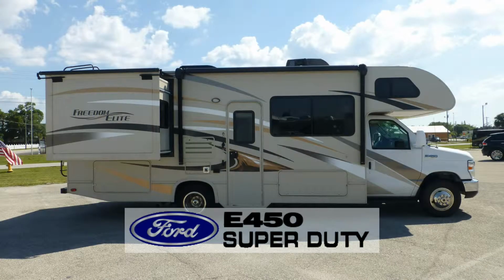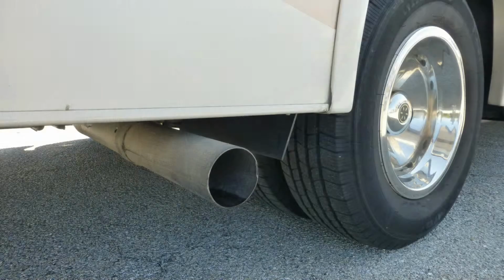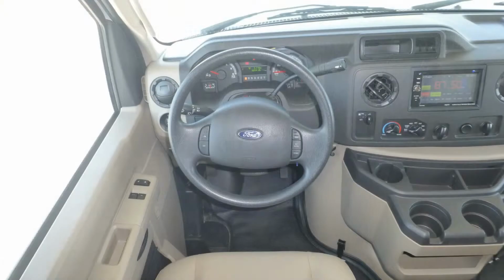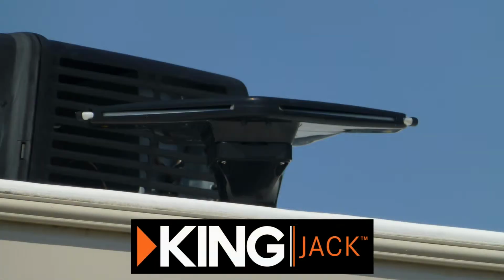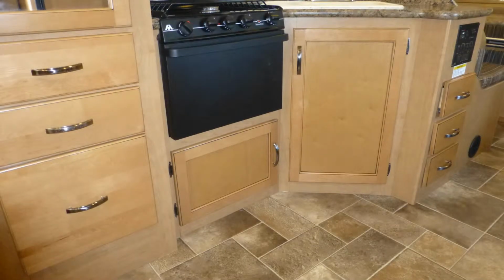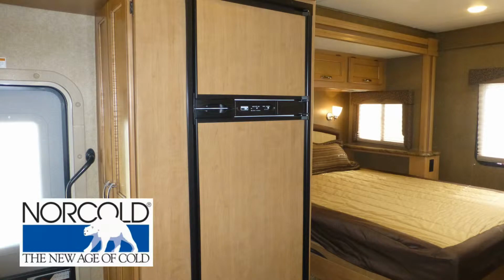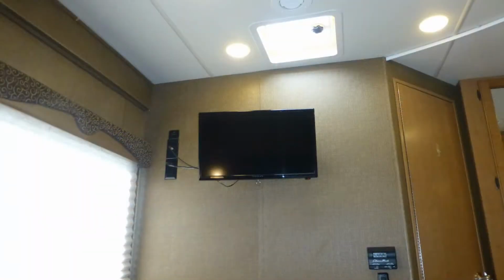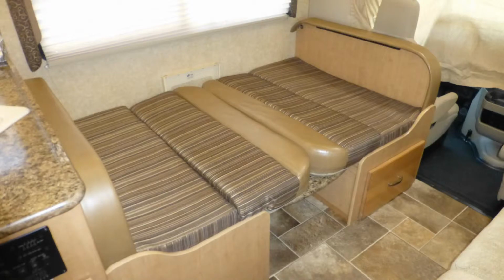2016 Thor Freedom Elite 26FE Used Class C Motorhome, Florida, Punta Gorda, Fort Myers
Stock# 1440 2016 Thor Freedom Elite 26FE

RVHomePages helps owners of all kinds of RVs, Class A Diesel Motorhomes, Class A Gas Motorhomes, Class B Motorhomes, Class C Motorhomes, Fifth Wheel Campers, Fifth Wheel Trailers, Travel Trailers, Lightweight Travel Trailers, Toy Haulers, Fifth Wheel Toy Haulers, Toy Hauler Campers, and Folding Campers consolidate all the details about their RV in one place, making it when selling, for renting, or for just showing off.
Get RVHomePages "Complete Marketing Plan" and see how easy it is to share all the info about your coach.  It includes a Narrated Video, 100+ Photo Gallery, Full description and specs, a compliment of printable flyers and pin-ups, and even two 6x3 ft full color, "FOR SALE" banners.
Get an RVHomePage for your RV!
Funnel all potential buyers/info seekers to it to answer 99% of common questions
Makes it fast and easy to get started selling it, and makes your life easier while trying to sell it.
Get the RVHomePages "Complete Marketing Plan" and advertise it like a Pro.